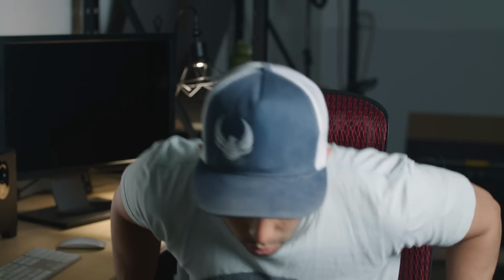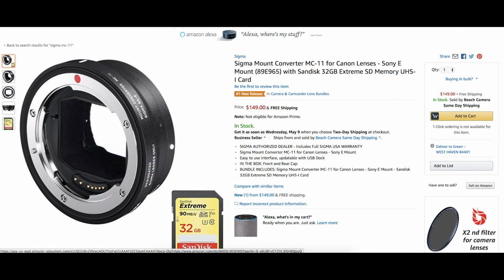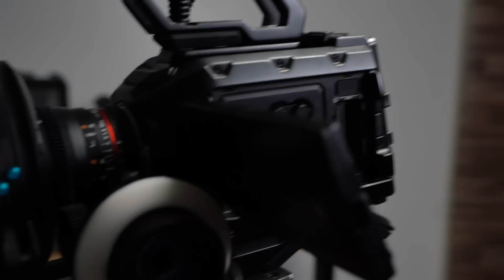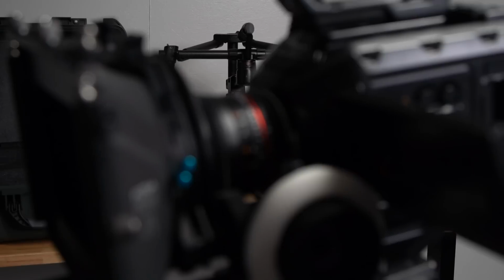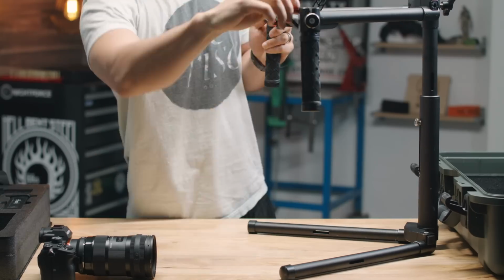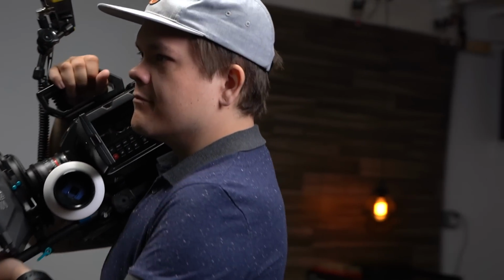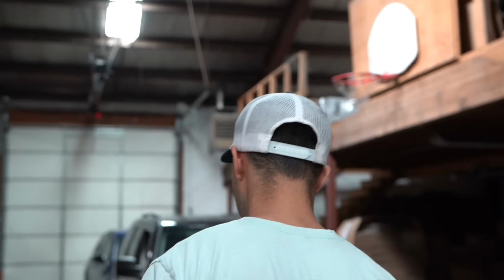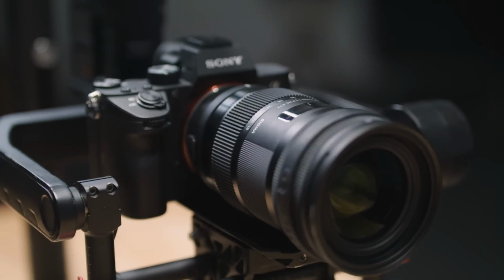Sony A7iii + Sigma MC-11 Lens Adapter Review - Extremely affordable and better than Metabones?!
Sigma MC-11 + Free SD Card

I have been extremely happy with this Sigma MC-11 on my Sony A7iii. The biggest thing is just to make sure you're using it with Sigma lenses.